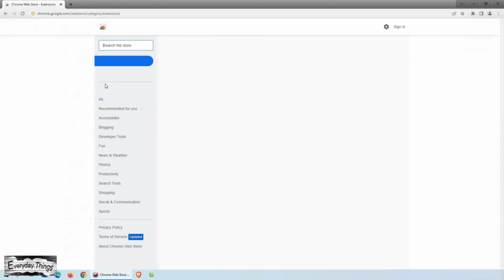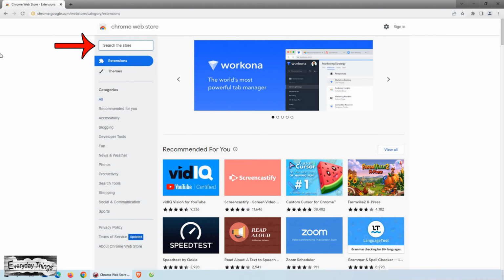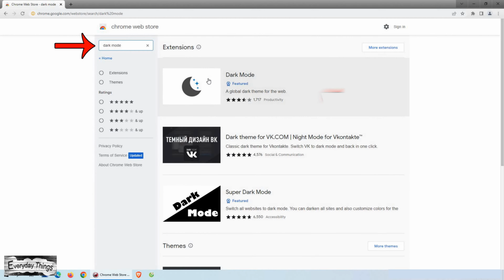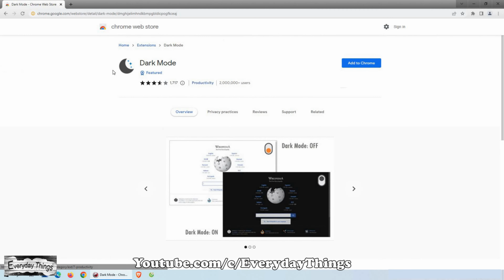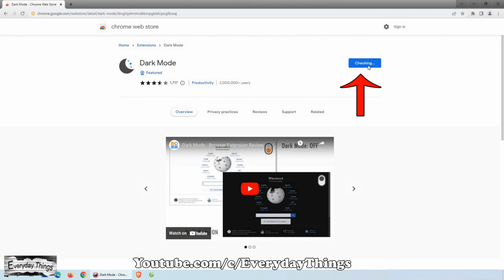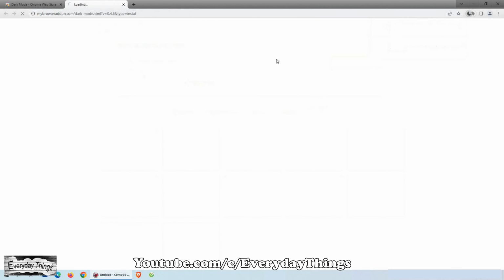How to Enable or Disable Dark Mode on Comodo Dragon Browser In just one click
In this video, I'm going to show you how to enable or disable the dark mode with just 1 click on your comodo dragon browser.

DE
So aktivieren oder deaktivieren Sie den dunklen Modus im Comodo Dragon Browser mit nur einem Klick

In diesem Video zeige ich Ihnen, wie Sie den dunklen Modus in Ihrem Comodo Dragon Browser mit nur einem Klick aktivieren oder deaktivieren können.